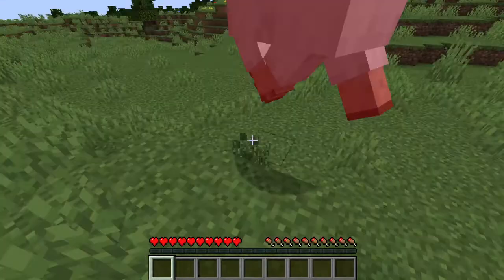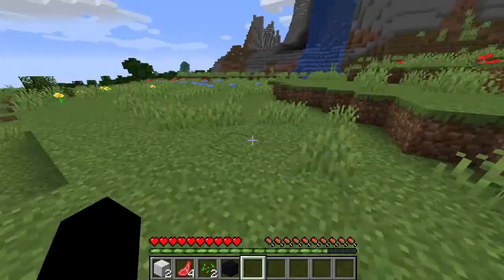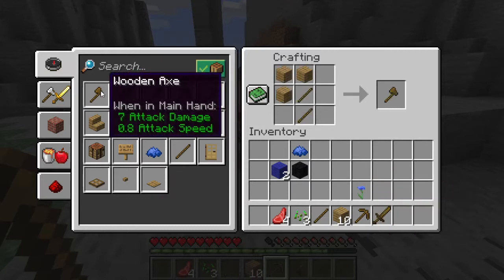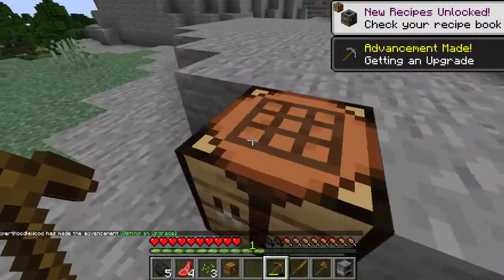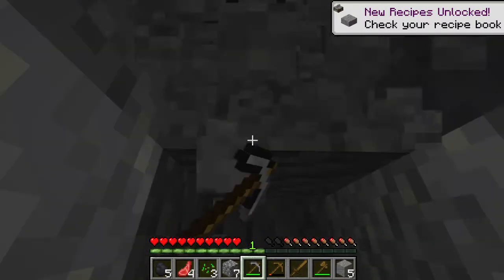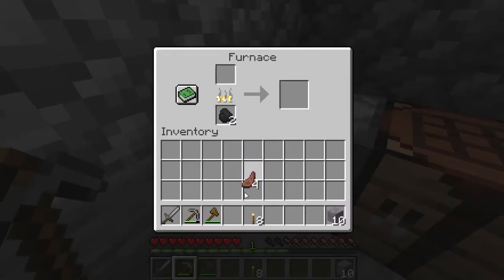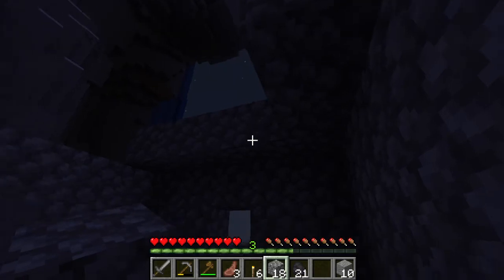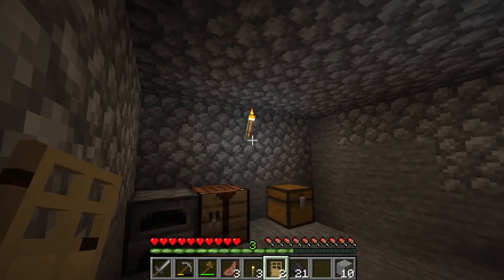Minecraft With The Noodle #1 Building A House